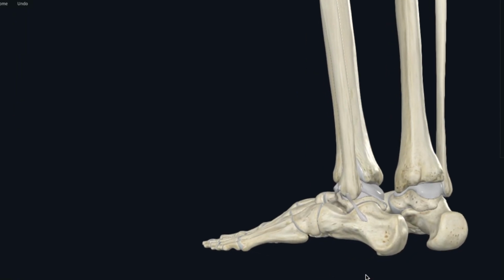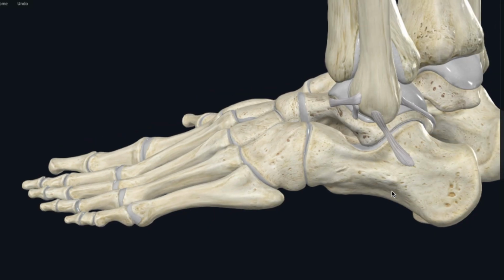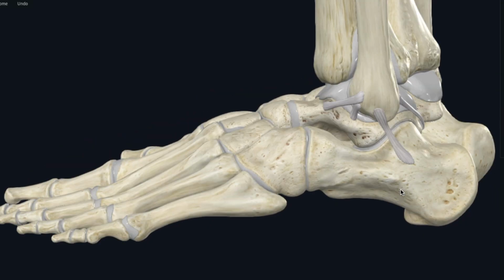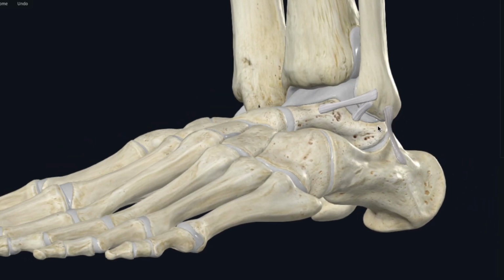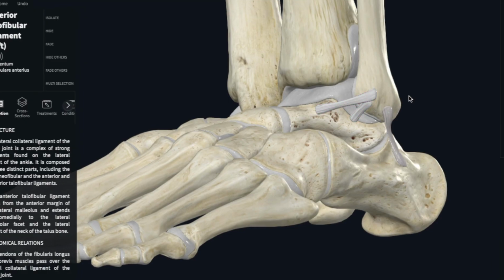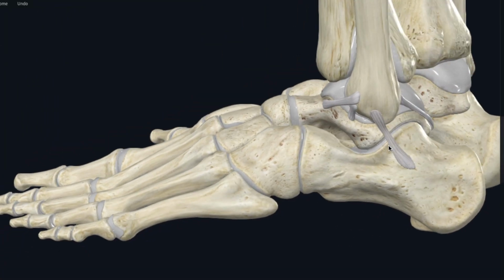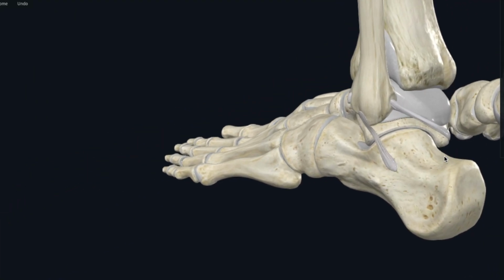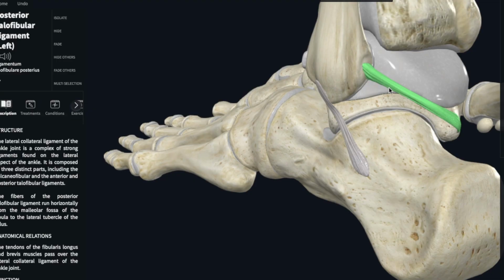This Is Why Cooper Flagg Got Injured…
Cooper Flagg just suffered an ankle injury during the final game of the 25-26 NBA season. In this video I go over the mechanism of injury, anatomy of the injury, severity, treatment and recovery timeline. I hope you enjoy!